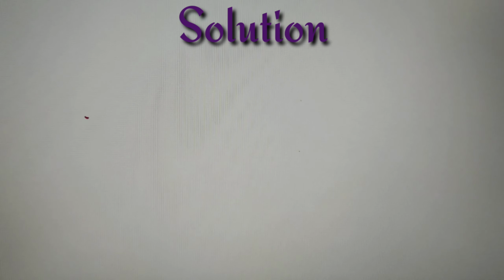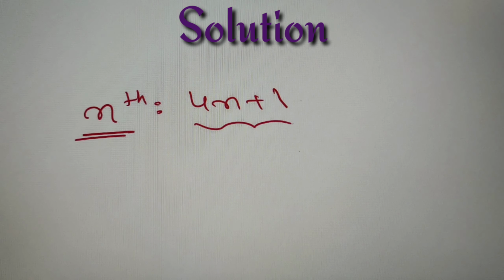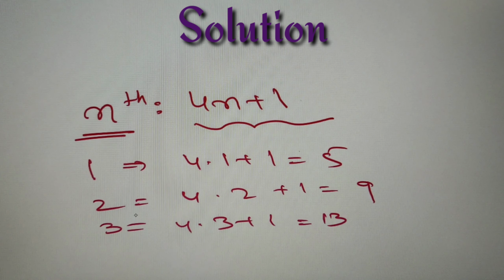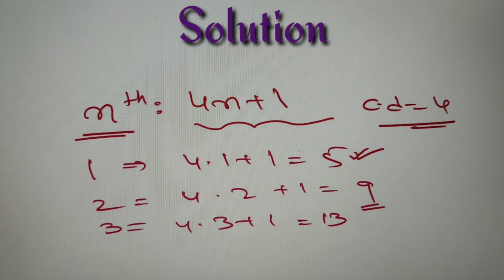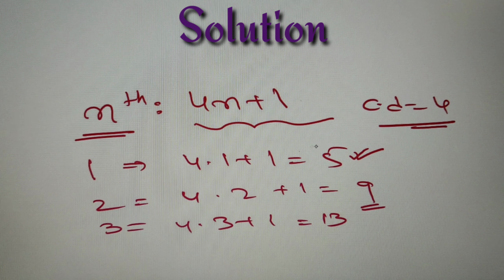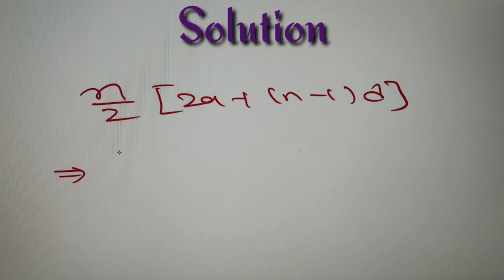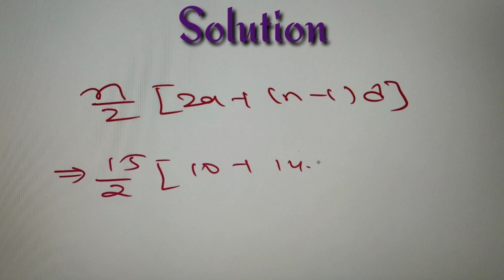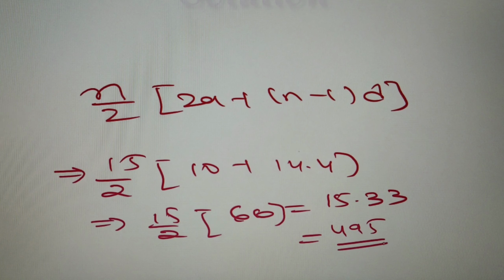Arithmetic Progression | 100 Questions | Part 2 | level - Moderate | Hall & Knight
This  is a level -1 question on the topic of Arithmetic Progression  and it is an average level question, such questions help a lot in your preparation for the respective entrance exams.

The following question has been taken from the book of Hall & Knight from the chapter of arithmetical progression , exercise 4 a , question 22.

If you want to purchase the book of Hall and Knight you can do so by the following link :

The problem discussed in the video:

If the n th term of a series is given by 4n +1, then find the sum to the first 15 terms of the series.

The solution to the problem: Follow the following steps,

1. The first term becomes 5 and the second term becomes 9

2. Sum of n terms = n/2 [ 2a  + ( n - 1 ) d ]

3. n = 15 , a =5 , d =4

4. sum of 15 terms = 495

Practice Question at the end :

Find the sum of the first 35 terms of the series whose p th term is
p/7 + 2

📌 Lectures on Permutation and Combination 📌